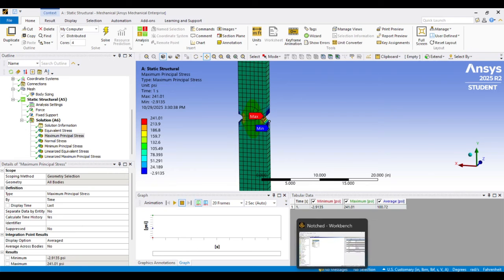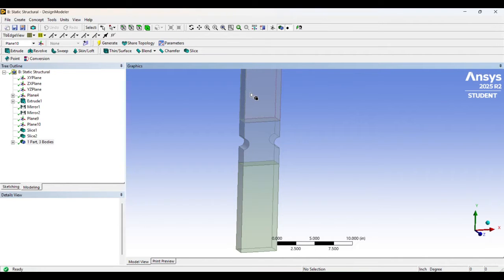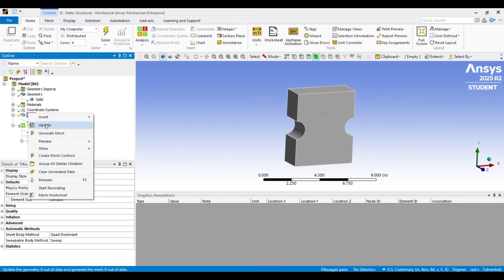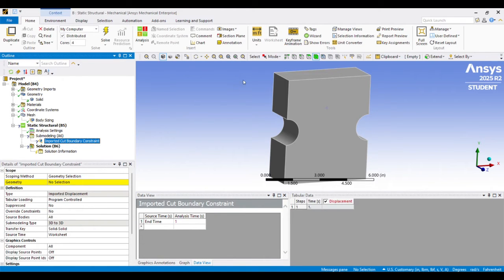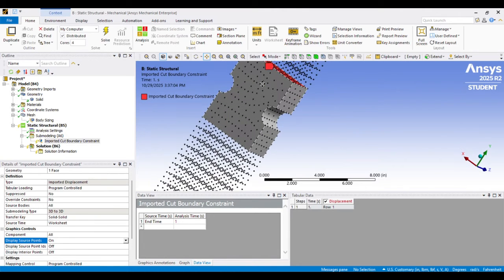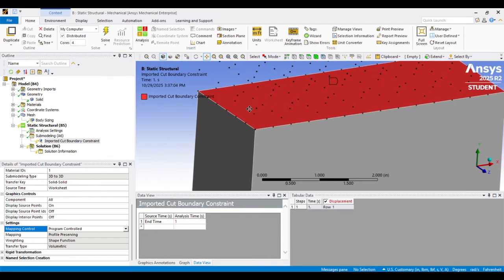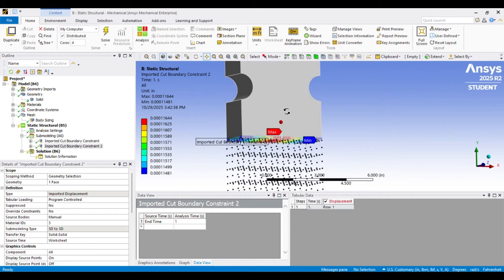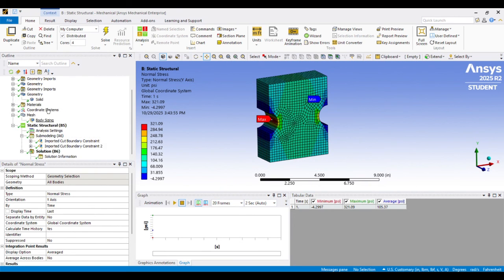ANSYS FEA Sub Modeling Part 2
I show how to sub model in ANSYS FEA.